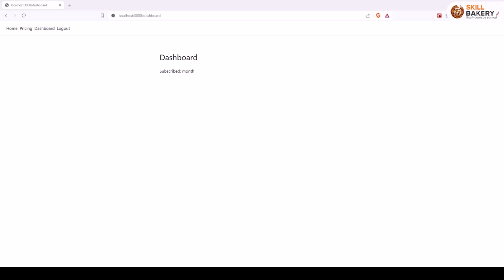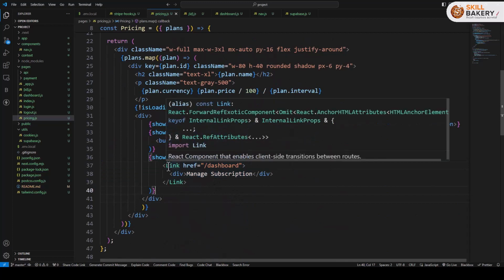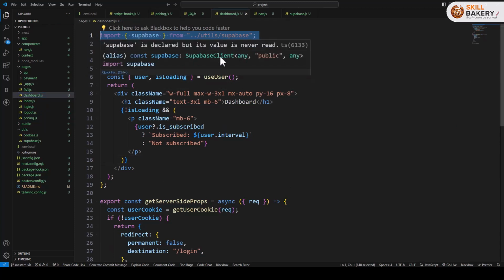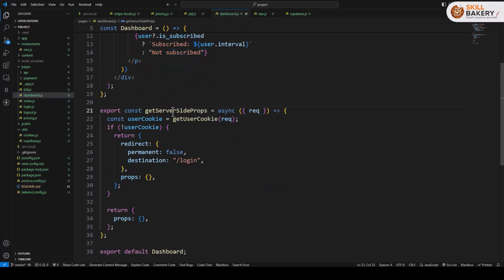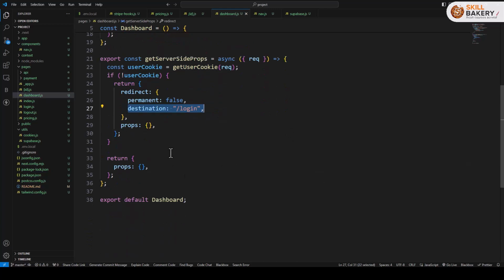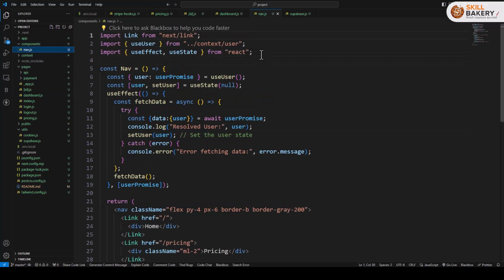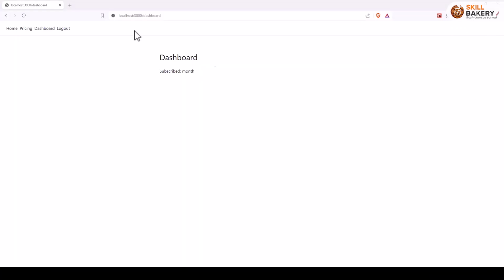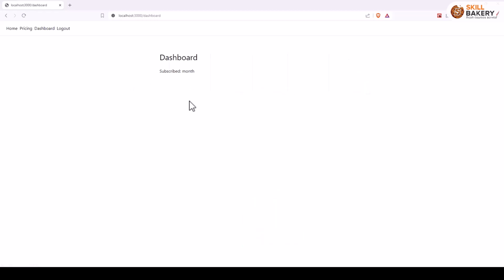Web Developers : 22- Develop a Protected Client page in Next.js with getServerSideProps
In this tutorial for web developers, we'll delve into developing a protected client page in your Next.js application using getServerSideProps—an essential technique for creating secure and authenticated routes accessible only to authorized users.

Video Topics:

Introduction: Develop a Protected Client Page in Next.js with getServerSideProps
Understanding Client-side vs. Server-side Rendering: Balancing Performance and Security
Overview of getServerSideProps: Server-side Data Fetching in Next.js
Implementing Authentication Middleware: Verifying User Credentials
Configuring Protected Routes: Restricting Access to Authorized Users
Handling User Redirection: Redirecting Unauthorized Users
Real-world Use Cases: Practical Applications of Protected Client Pages
Best Practices: Ensuring Robust Security Measures in Next.js Applications
Follow along as we explore the practical steps to develop a protected client page in your Next.js application using getServerSideProps, providing a secure and seamless user experience.